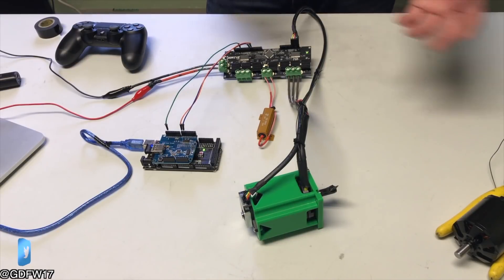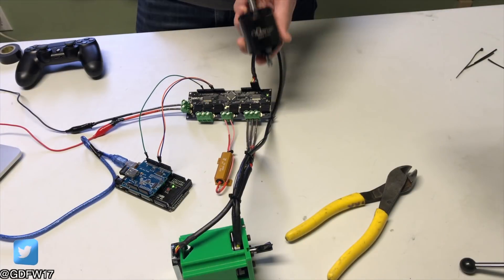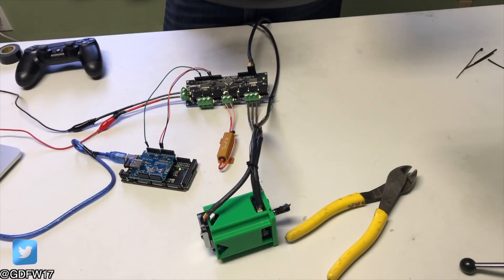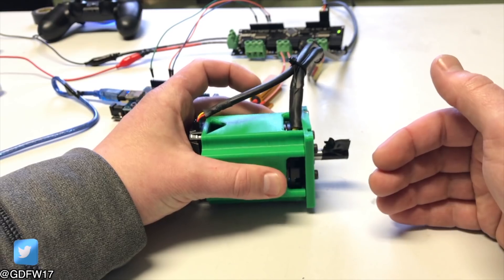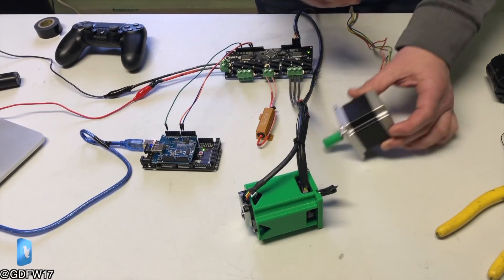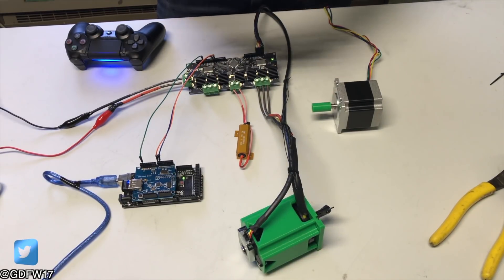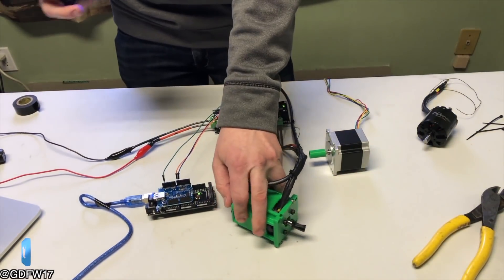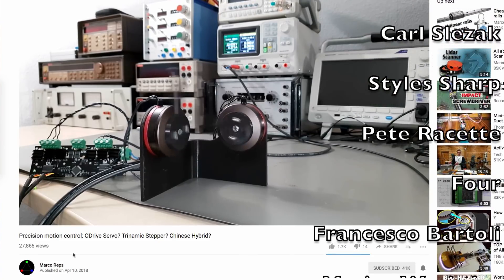The Best Robotics Power House Just Became Affordable!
I think ODrive will open the doors to fast, tough and cheap hobby robotics!